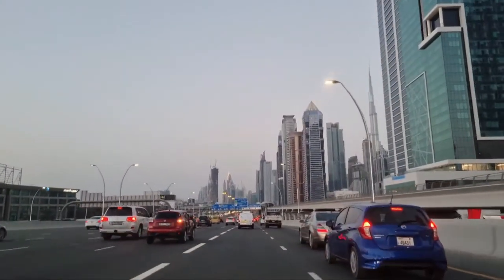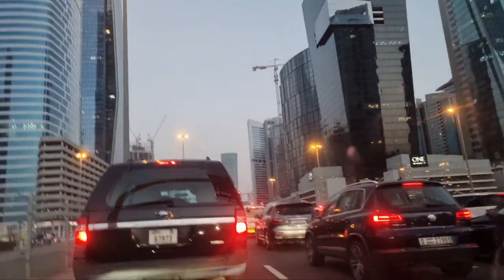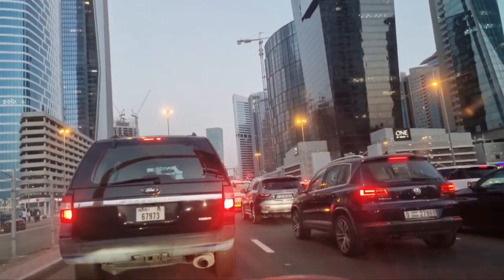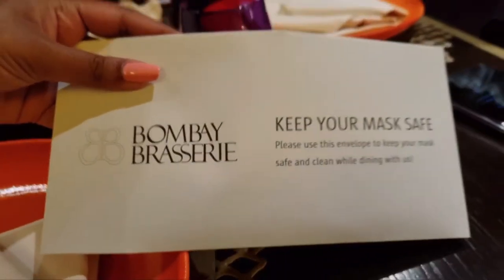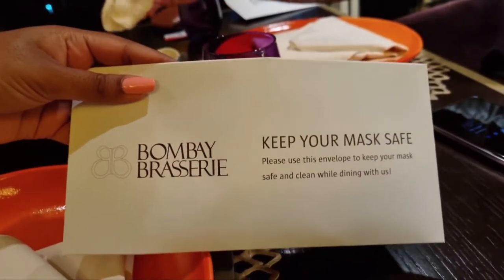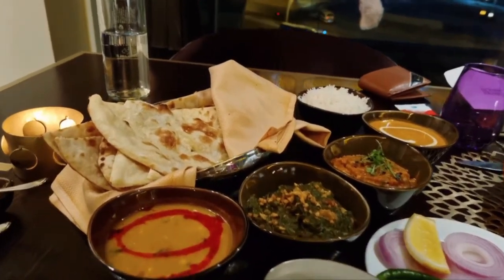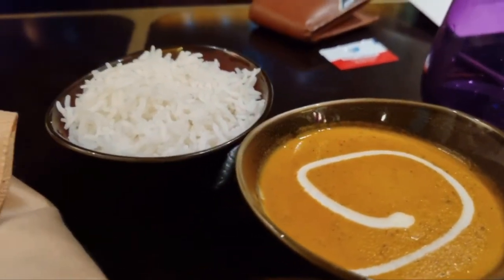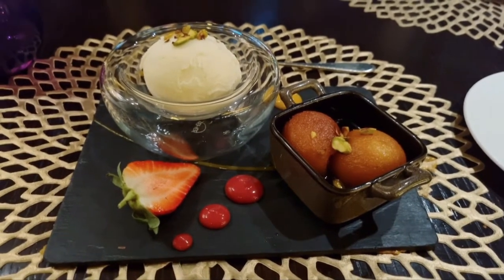Bombay Brasserie review, Dubai | Dubai Restaurant | Taj